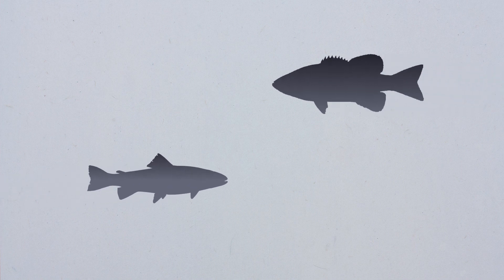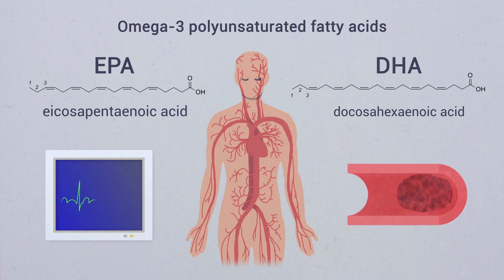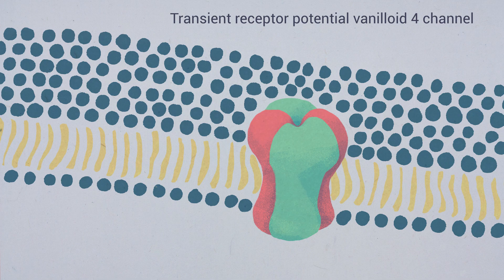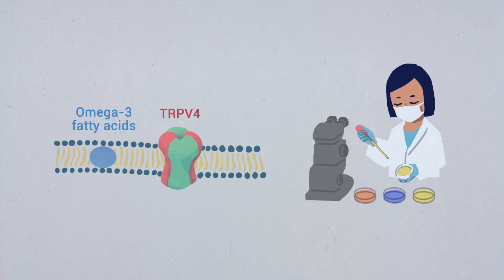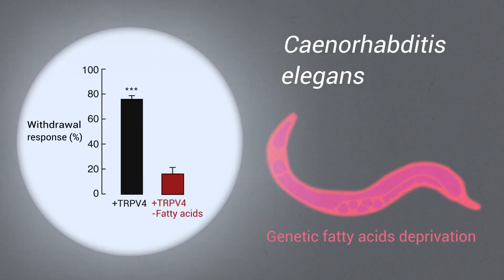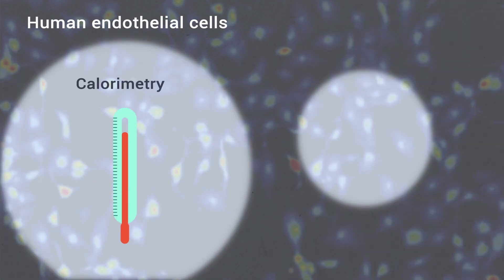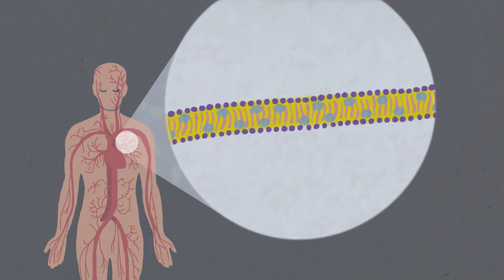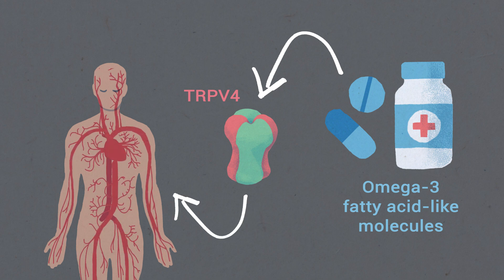Omega-3 Fatty Acids Modulate TRPV4 Function through Plasma Membrane Remodeling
ARTICLE
Title: Omega-3 Fatty Acids Modulate TRPV4 Function through Plasma Membrane Remodeling.

Authors: Rebeca Caires, Francisco J. Sierra-Valdez, Jonathan R.M. Millet, Joshua D. Herwig, Esra Roan, Valeria Vásquez, and Julio F. Cordero-Morales.

Published: October 3, 2017 / CELL REPORTS

VIDEO ABSTRACT
Production Company: In Motion Science (IMS) - 2017